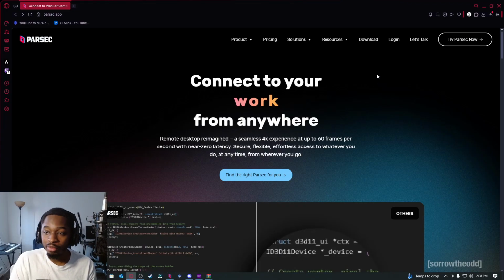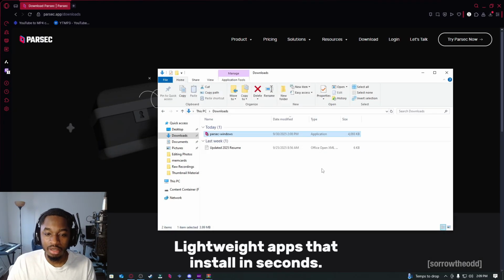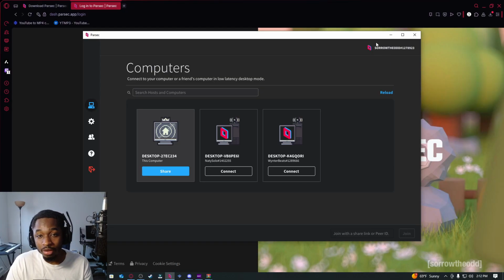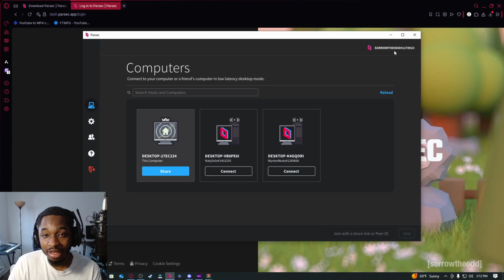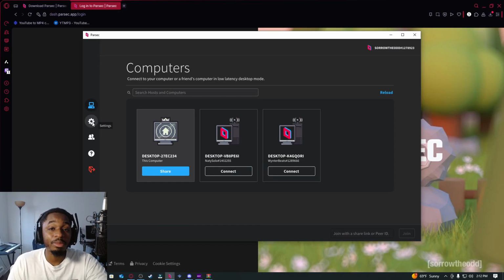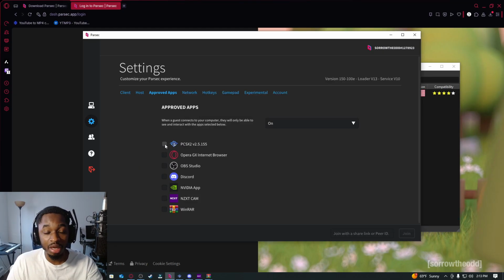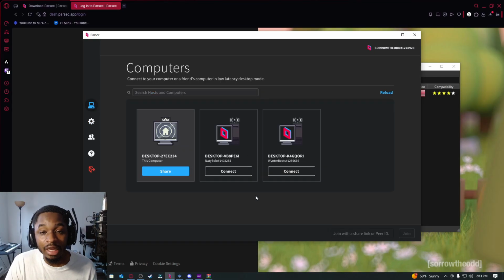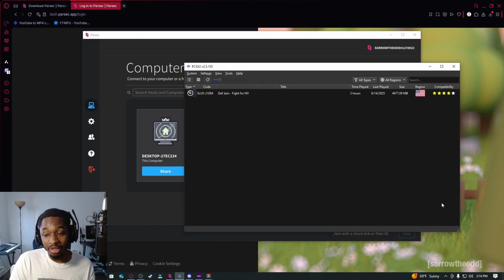How To Setup Parsec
This is how I setup Parsec on my computer to play any games with your friends from your computer!

Lets take over 2025 as a whole :D

Intro/Outro Song: jay6 - Sweet Like Cola

how to setup parsec,how to set up parsec,how to set up parsec gaming,sorrowtheodd,pcsx2,pcsx2 multiplayer online,pcsx2 multiplayer setup,pcsx2 multiplayer games,pcsx2 multiplayer controller,remote desktop connection,remote access,remote desktop,how to play local games online